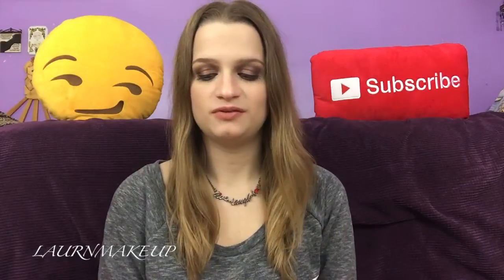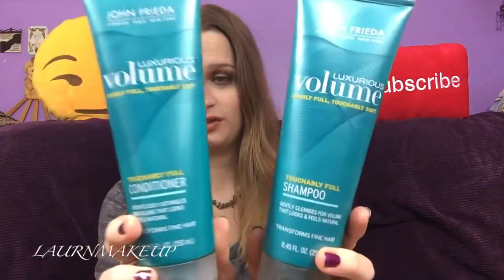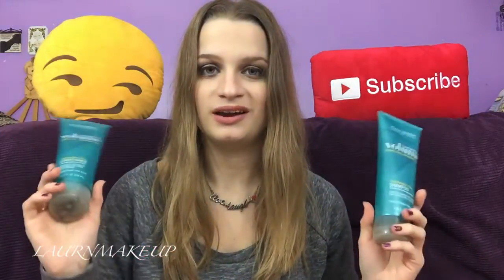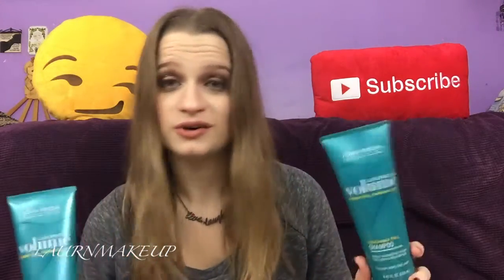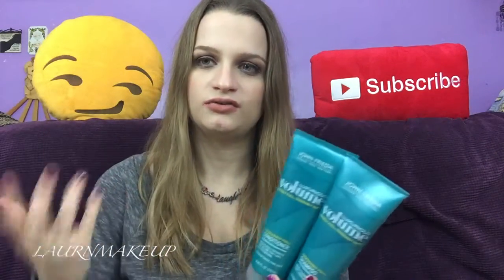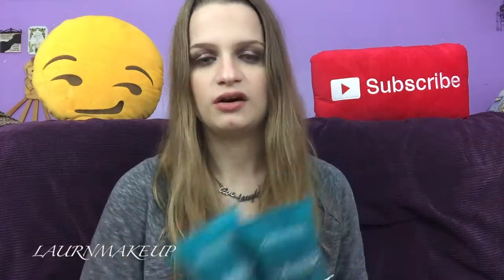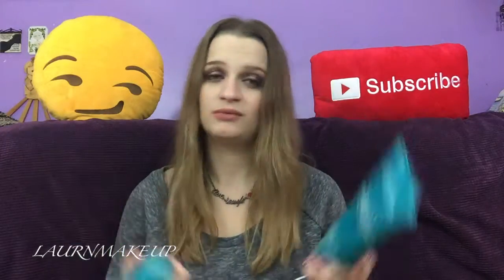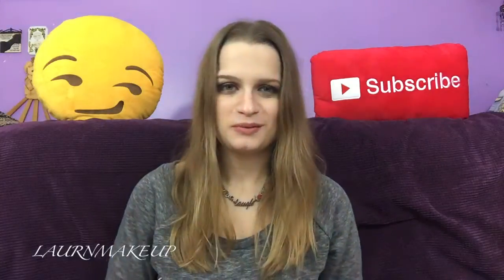Review: John Frieda Shampoo & Conditioner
WHAT I'M WEARING:

Nails:
OPI in "

Lips:
Clinique Lipstick in "Creamy Nude"

Bracelet:
Alex & Ani

Necklace:
Thirft Shop

**Filming Info**
Camera I use to film: iPad Air 2
*Intro made completely with Intro Designer Lite app for iPad*